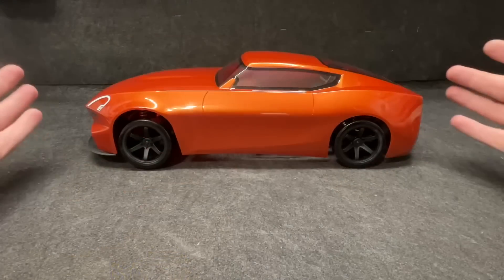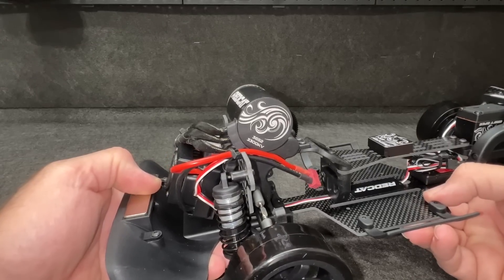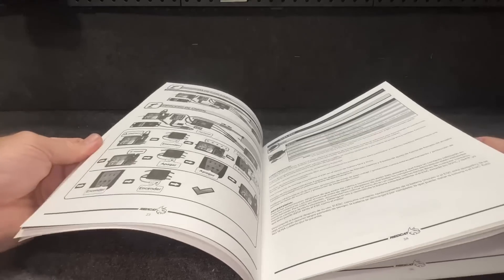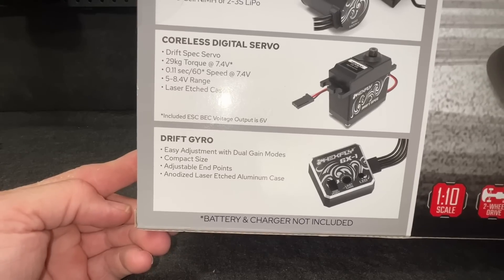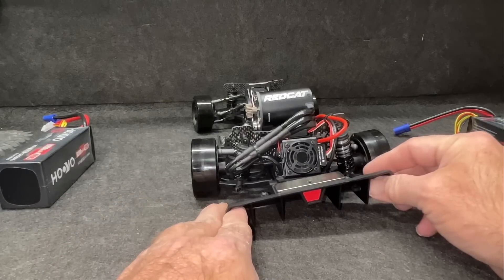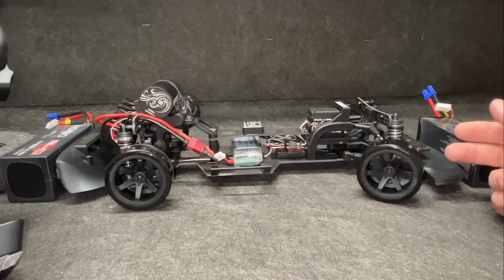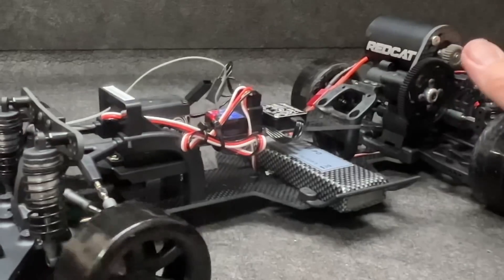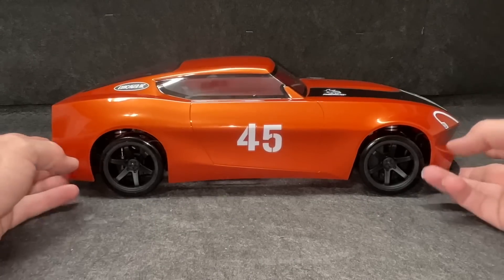I bought a Redcat RDS Drift Car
Yep here it is!! TOTAL NOOB!!!

Got things in your cart? Click these links to check out, Thanks!!